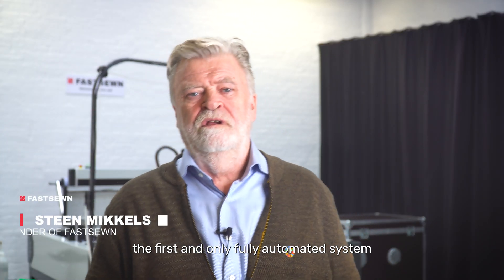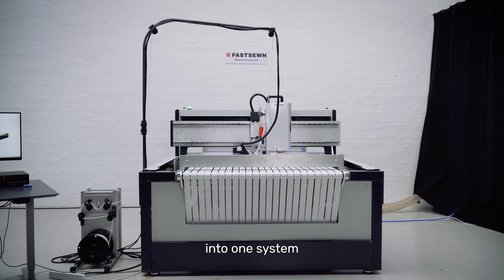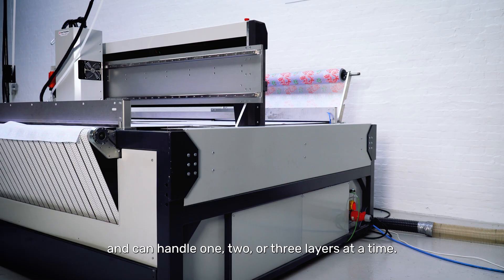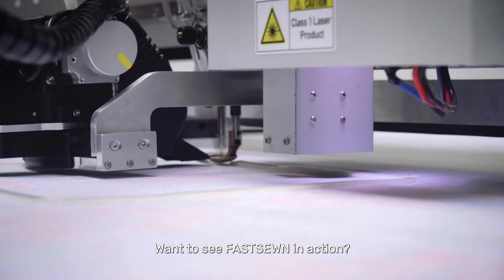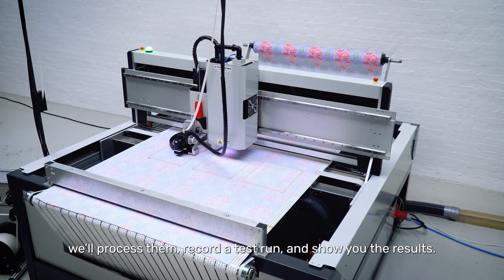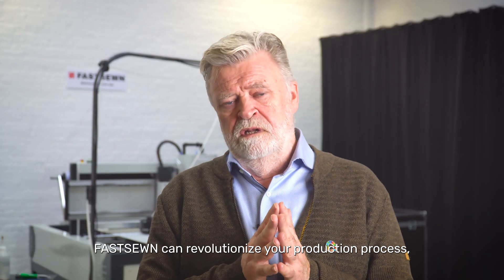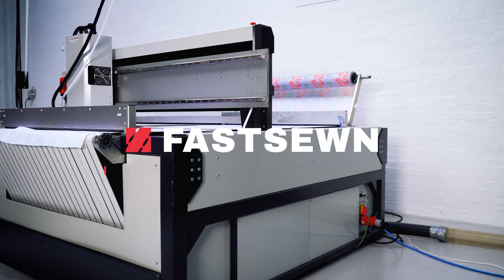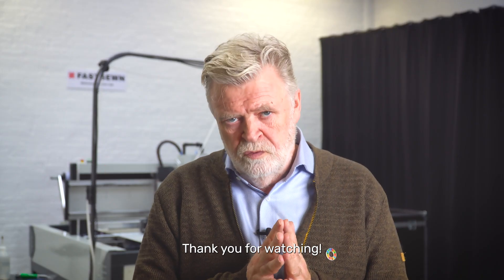The first and only FULLY AUTOMATED sewing and cutting system - for silicone edge graphics and other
This is the first and only fully automated sewing and cutting system. The system sews and cuts in one go and can handle one to three layers of material at the same time.

The system utilizes a conveyorized flatbed combined with a specialized vacuum hold-down system.

FASTSEWN can automate:
- SEG / silicone edge graphics, pillow tension graphics and other graphic products
- Furniture parts
- Airbags
- Filters
- Much more

The system comes in sizes from 1.2 to 3.3 m.